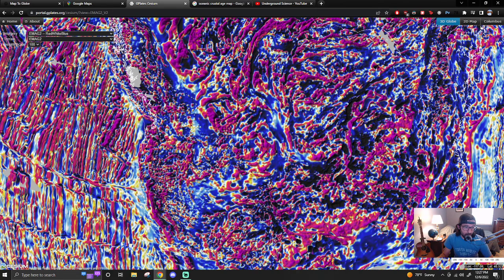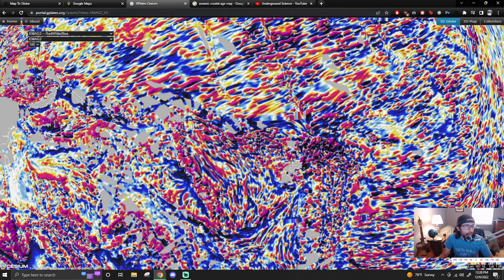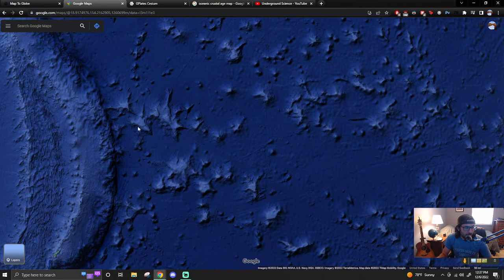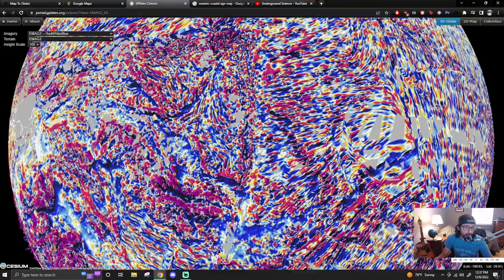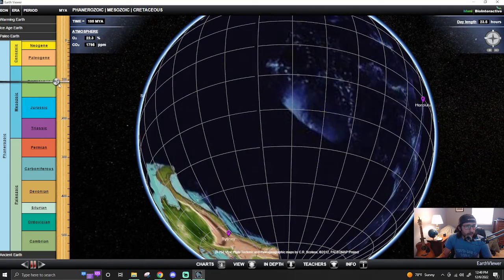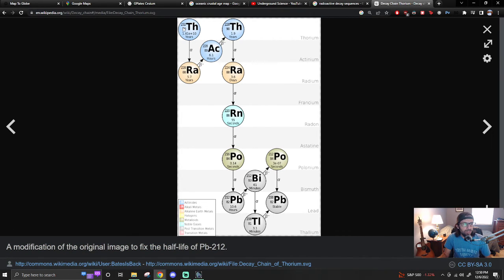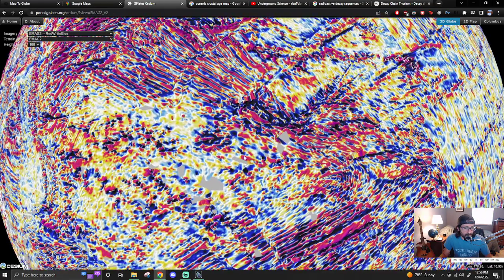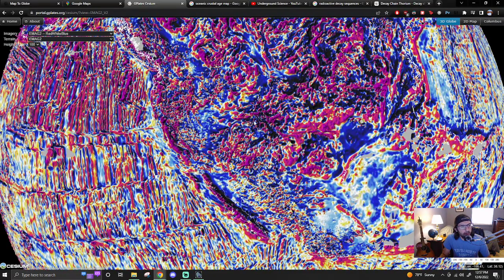Underground Science #116 - The Trident and the Dragon